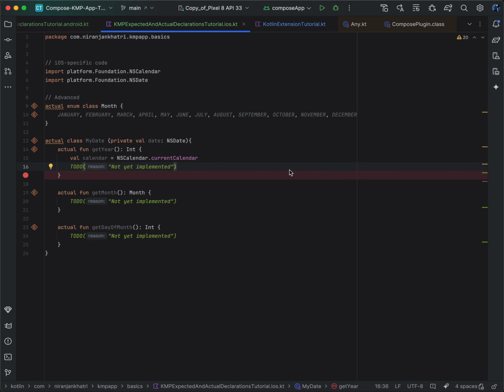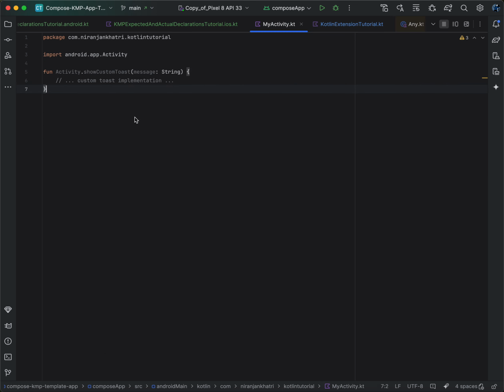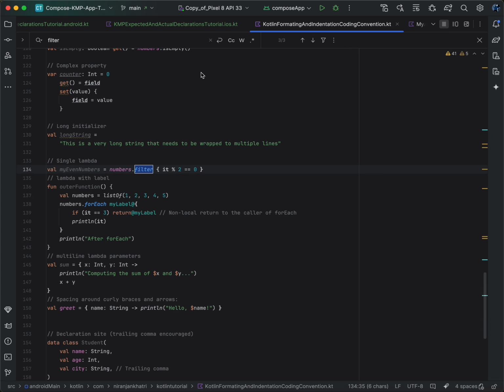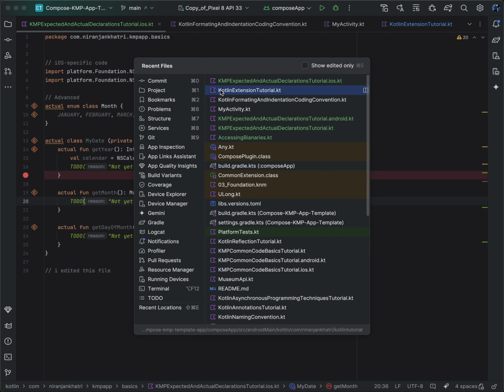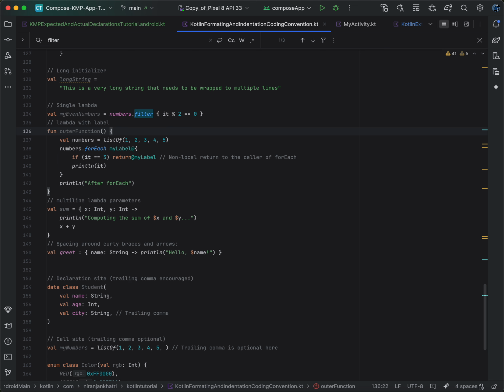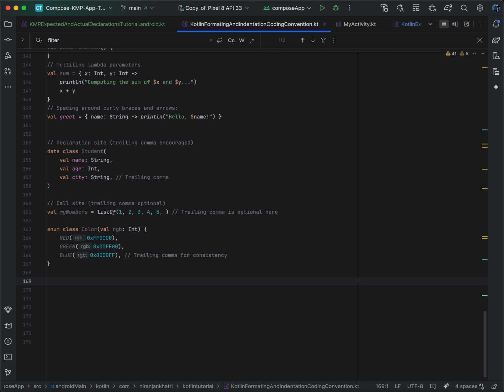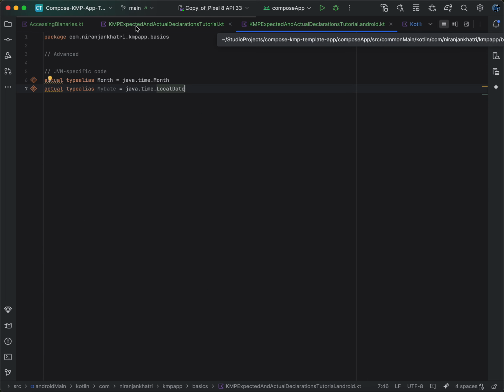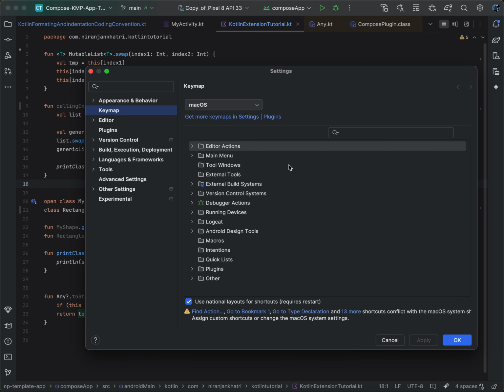24 Android Studio Shortcuts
Android Studio Shortcuts